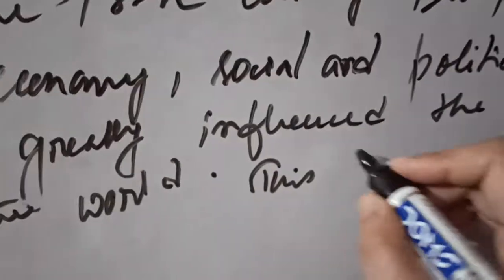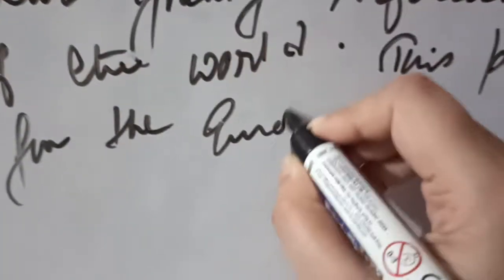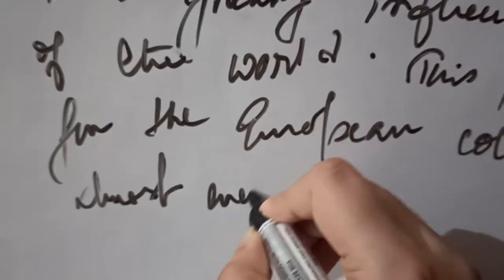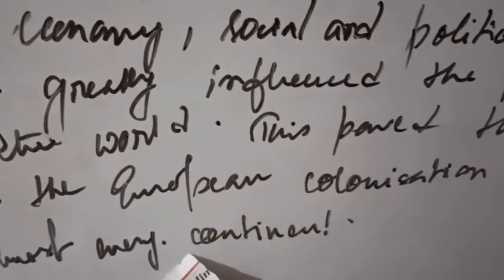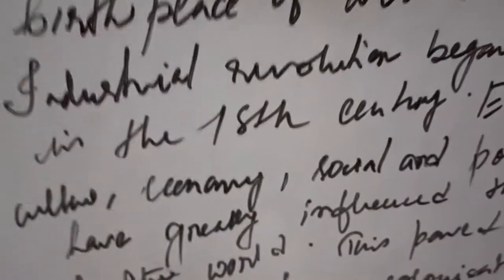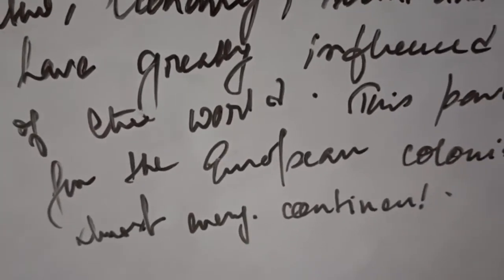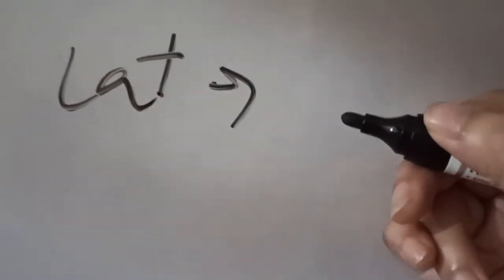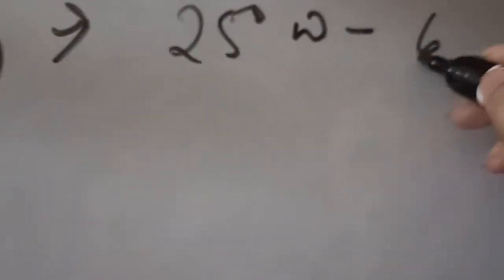Class 7 Europe part 1 (2021)